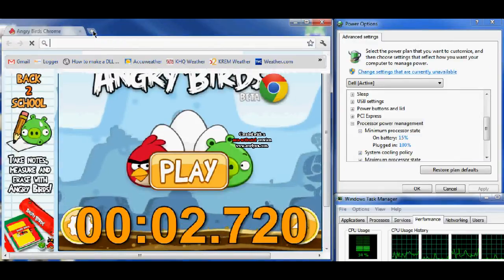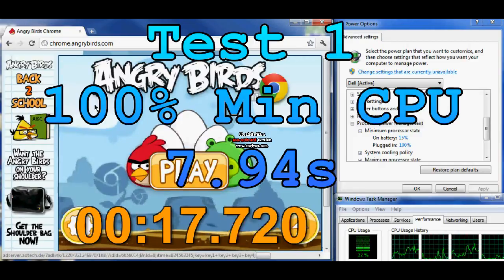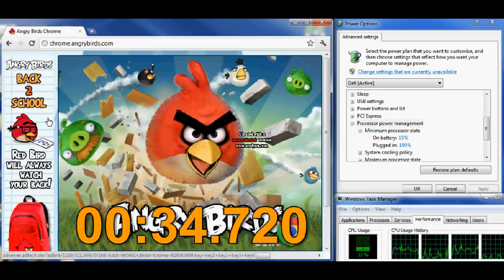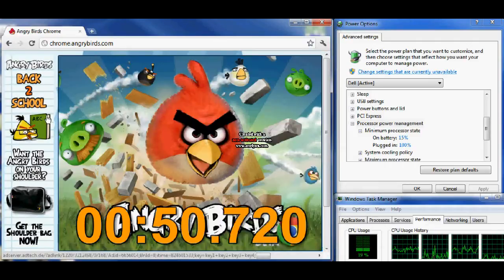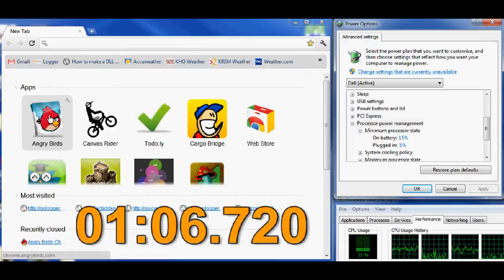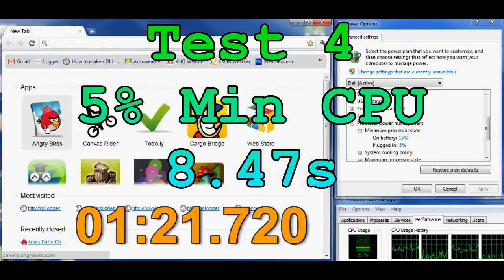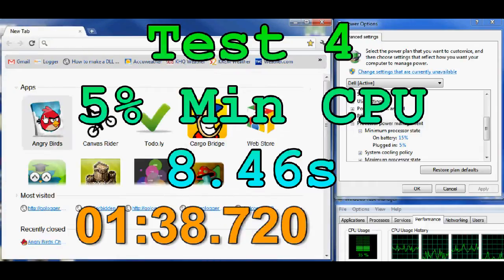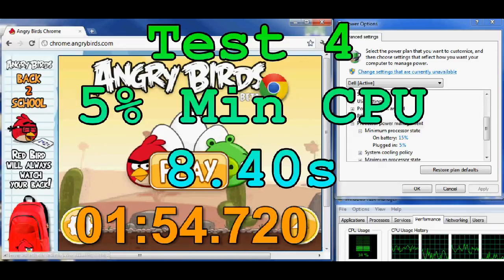Windows 7 - 5% Minimum Processor State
The default setting of 5% for the minimum cpu state in Windows 7 power options slows down your computer by up to 40 minutes per day. Change it to 30-100% to increase your system performance.